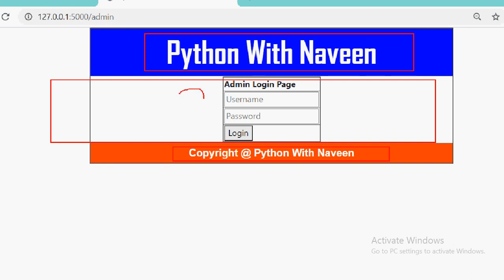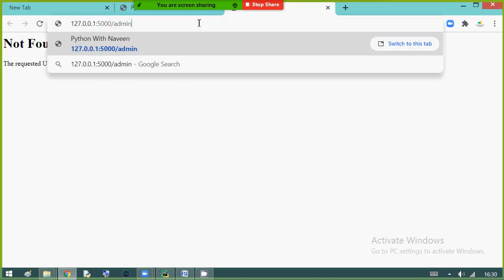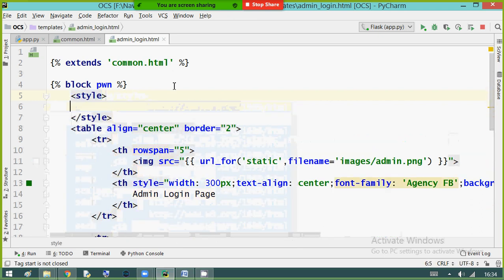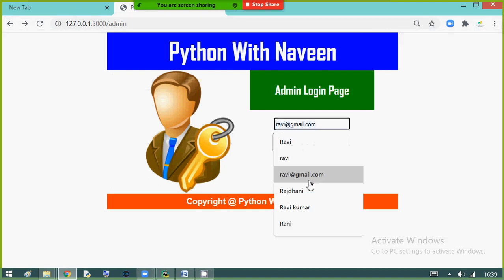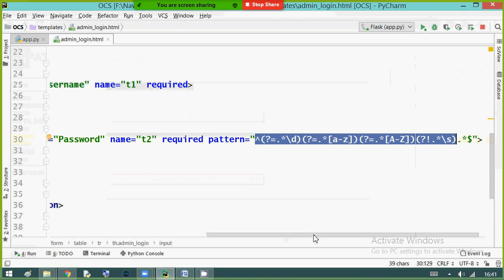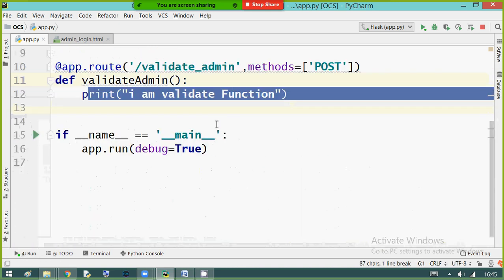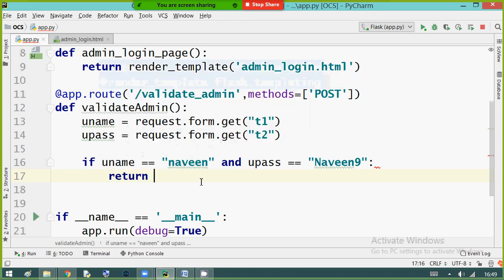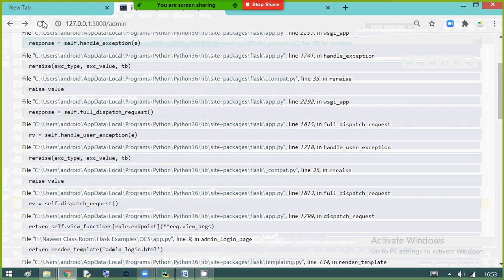Flask Project 4